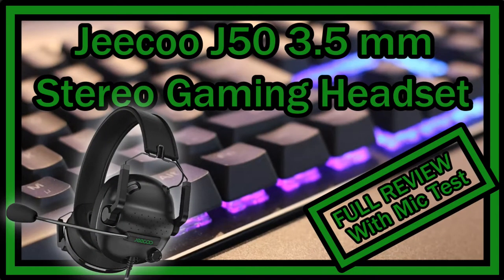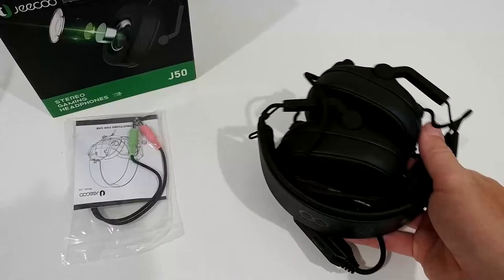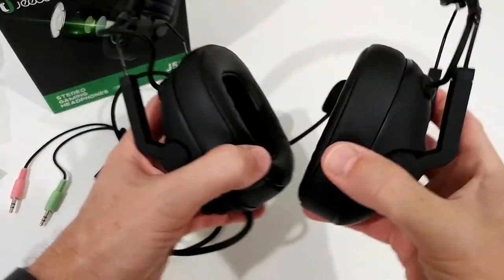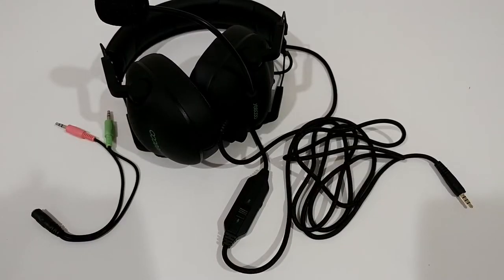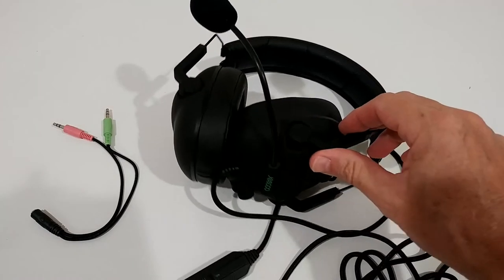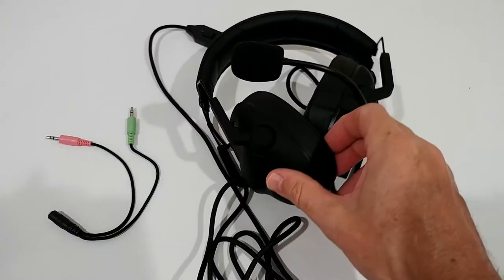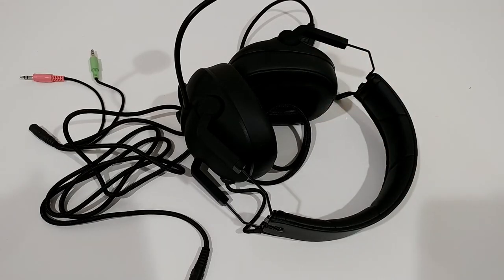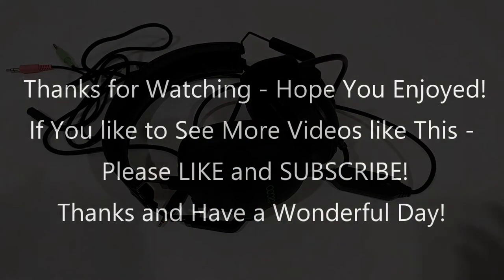Jeecoo J50 Stereo Gaming Headset with Clear Microphone 3.5 mm FULL REVIEW With Mic Test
Jeecoo J50 Stereo Gaming Headset with Clear Microphone, Folding Gaming Headphones Lightweight Portable Compatible for PS4 PS5 Xbox One PC & Laptop Computer

Full REVIEW showing the unboxing, all the parts, the wearing comfort, playing a microphone recording sample and many more things

Get more information or buy it cheap directly on Amazon with this
BTW: it seems that this headset is exactly the same as the SENZER SG500 So if you're interested, just make sure you buy the one which is currently cheaper ;-)))

Original Product information:

ASIN B098T8K32V
Item model number J50-A
5.0 out of 5 stars
Best Sellers Rank #4,603 in Video Games (See Top 100 in Video Games)
Manufacturer Jeecoo Digital Technology